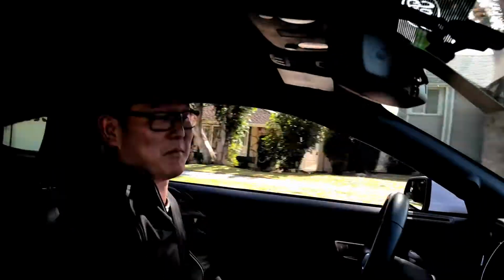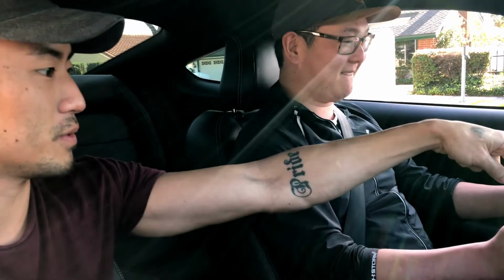2018 Mustang GT 470 WHP - my brothers first test drive!!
2018 Mustang gt test drive. My brother was in for a treat. He loves my car now and looks like we converted him over to a Mustang guys!